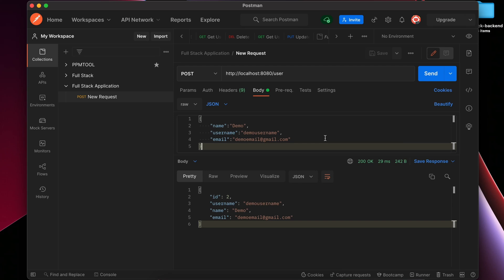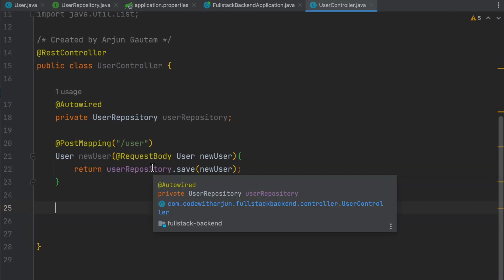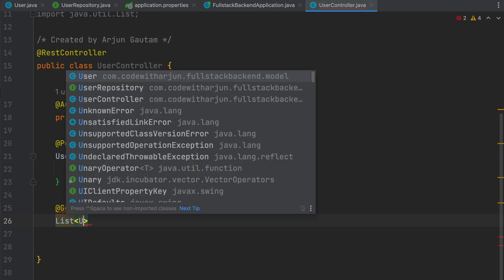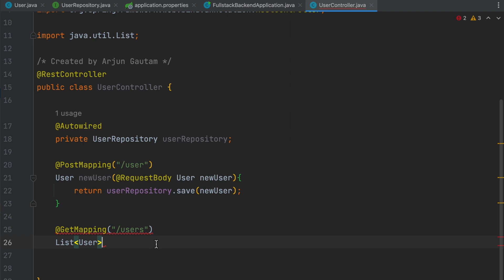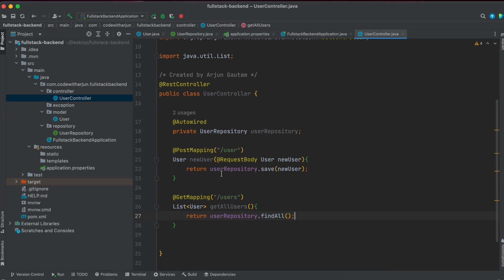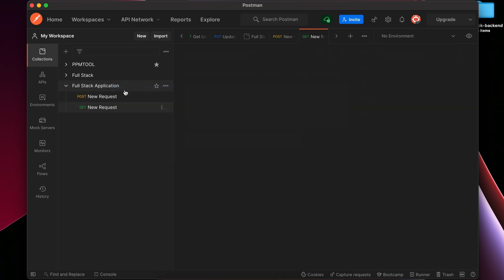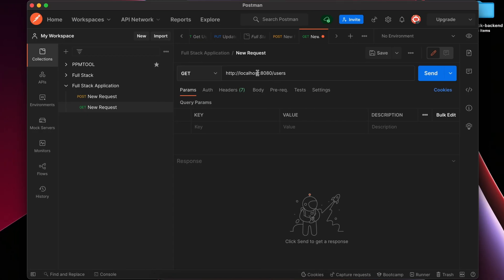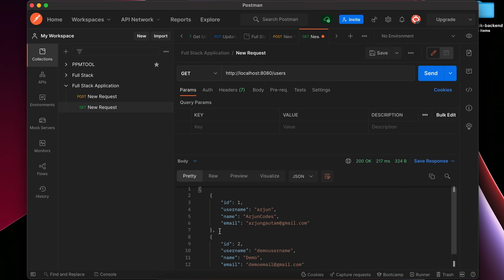for getting data from database || Full Stack CRUD Application Spring Boot and React -04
In this video i have shown how to get data from database using @GetMapping annotation.

Configure Spring Boot on VSCode